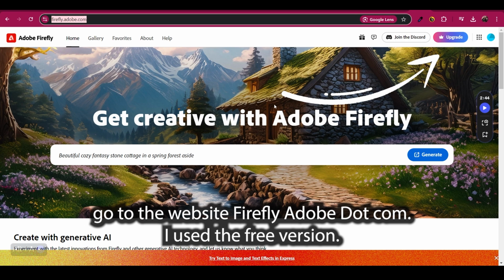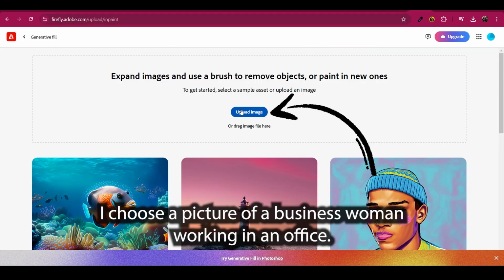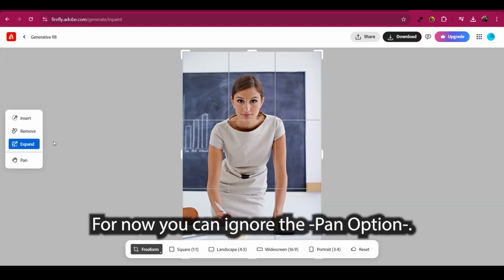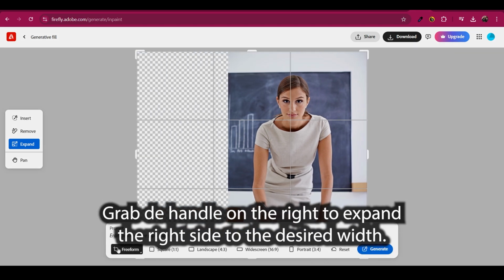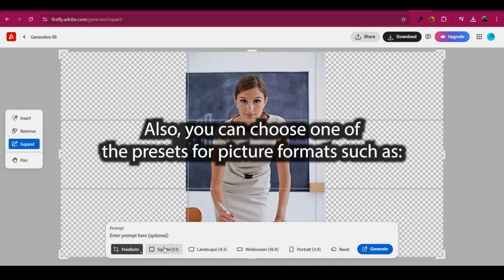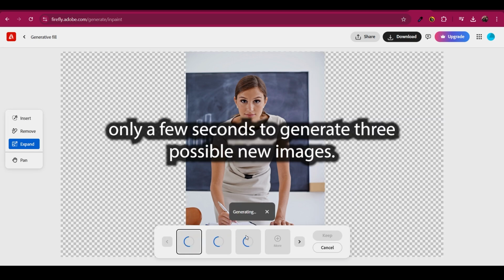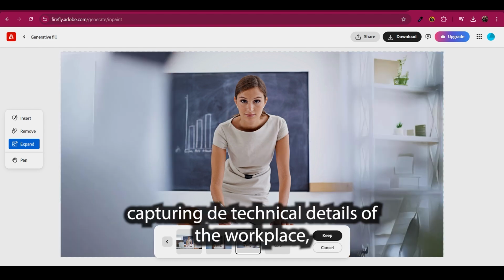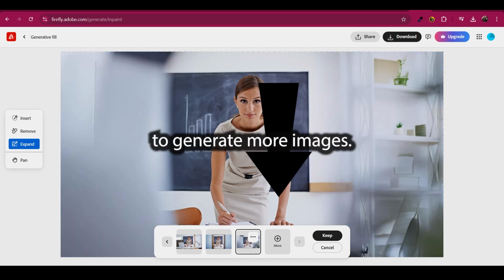How to use Adobe AI Firefly to transform your images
Do you have a picture that is not wide enough as a landscape picture? Or not tall enough as a portrait picture? Dont worry! In this short video I will demonstrate how you can change the aspect ratio of your pictures.  To expand an image go to the website Firefly.adobe.com and follow this tutorial.